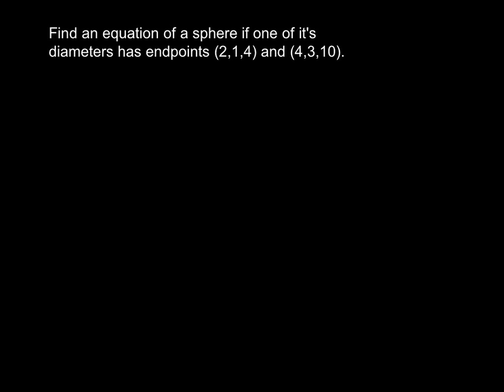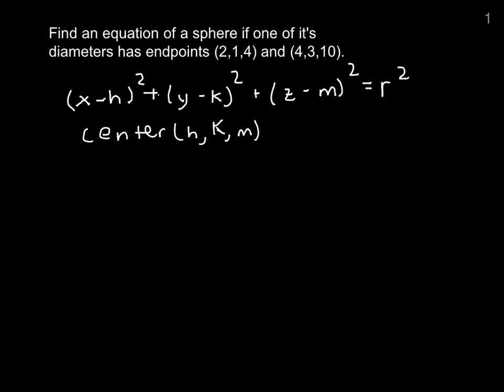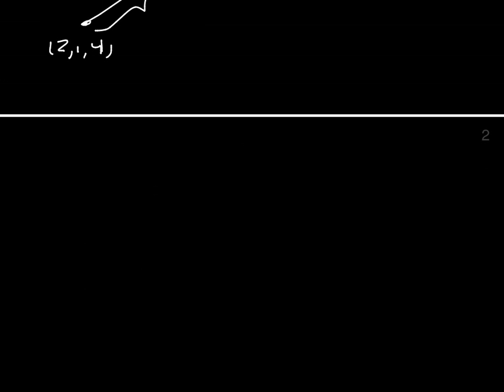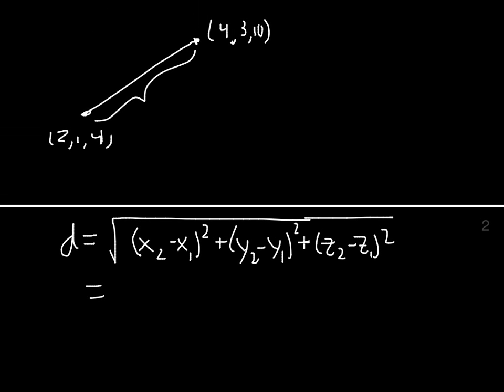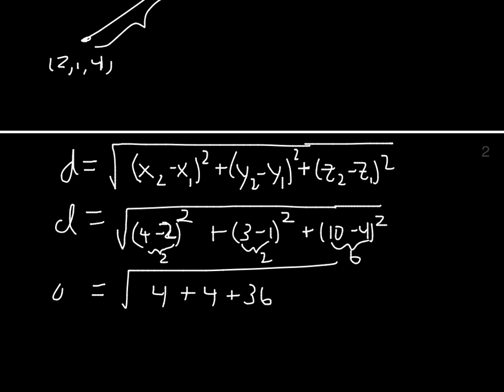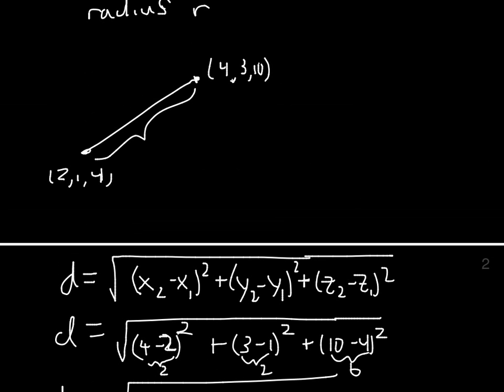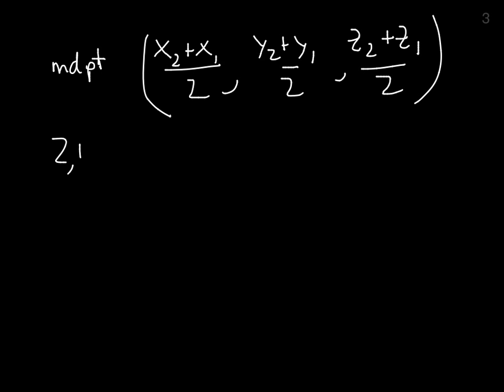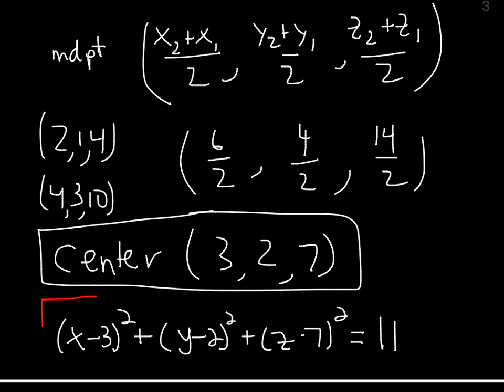Finding Equation of Sphere (3d coordinates)